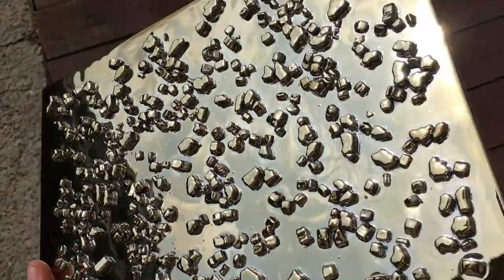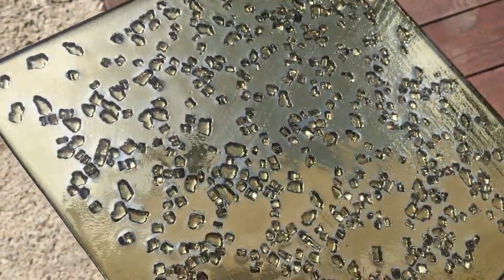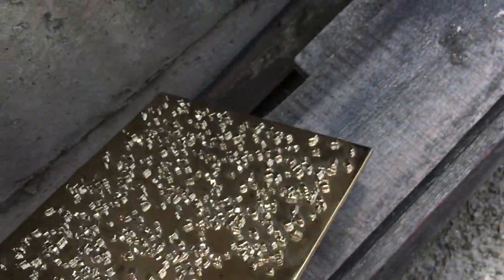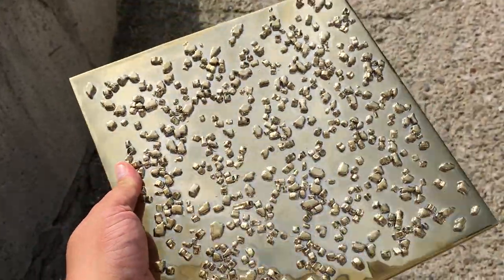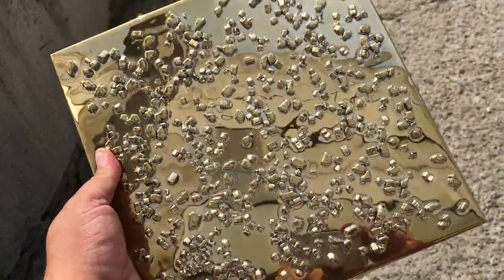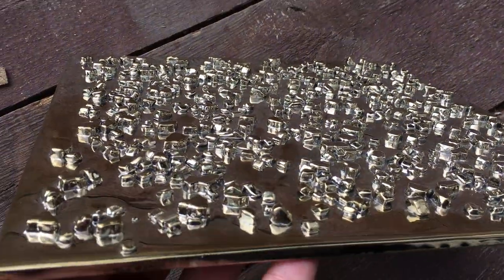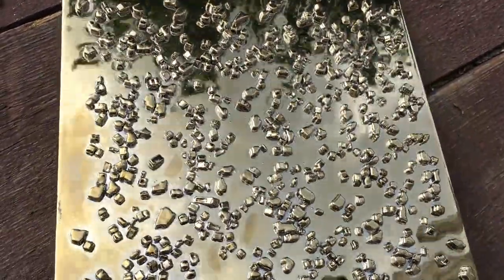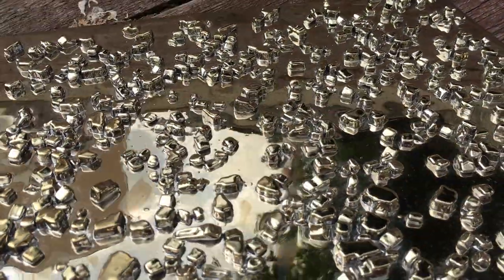Стекольная крошка запечена на стекле и покрыта золотым влагостойким напылением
KINGDOM GLASS & MIRRORS - компания монополист производитель, основанная в 1997 году и представляющая в Украине - серийное и авторское производство зеркал и предметов интерьера. Именно Нам Украинский и Европейский бомонд доверяет создание эксклюзивных проектов.
Миссия KINGDOM GLASS & MIRRORS - нести в мир красоту и эксклюзив. Жизнь щедра к тем людям, которые окружают себя богатым интерьером и имеют хороший вкус. Компания монополист производитель KINGDOM GLASS & MIRRORS создана для того, чтобы помочь подчеркнуть Ваш вкус и создать неповторимый интерьер. Наша продукция которую мы производим сами с самых качественных покрытий и материалов : Гравировка зеркала и стекла. Золотые зеркала. Зеркало одностороннее Шпион. Состаренные зеркала. Триплекс. Позолота зеркала и стекла. Витражи изготовленные по уникальной технологии FROST, не оставят равнодушными даже самых требовательных гурманов. Быть KINGDOM GLASS & MIRRORS - это работать на результат и достойно представлять свои эксклюзивные произведения в Украине и Европе.